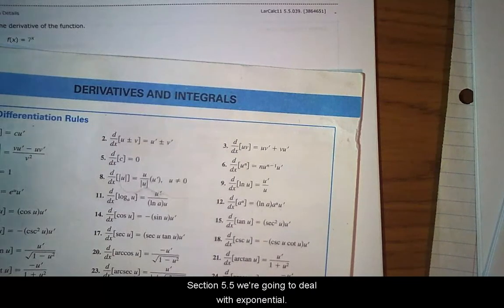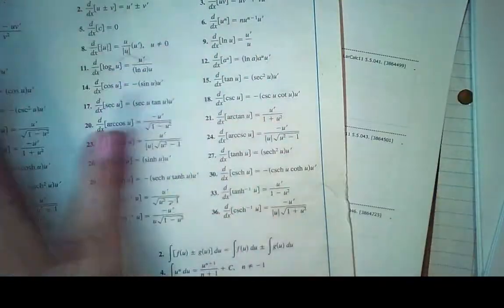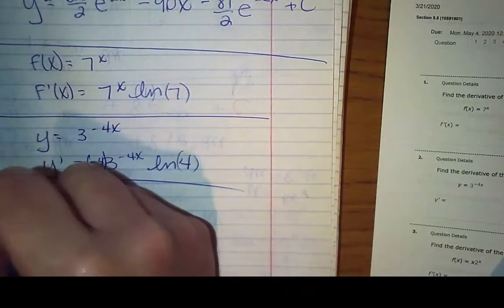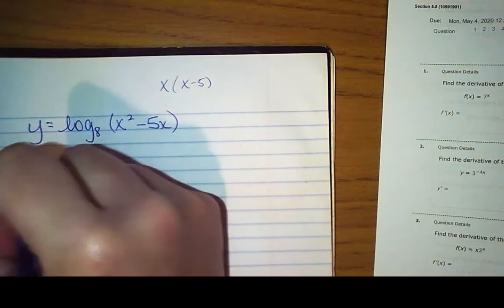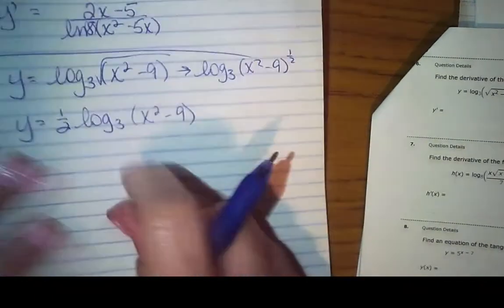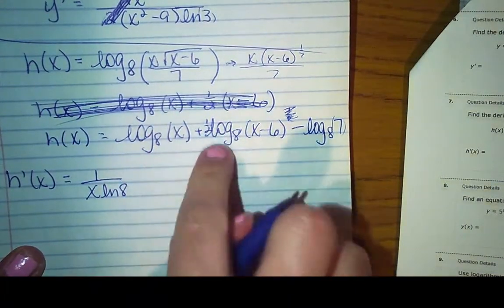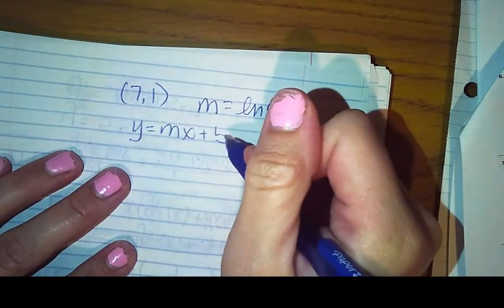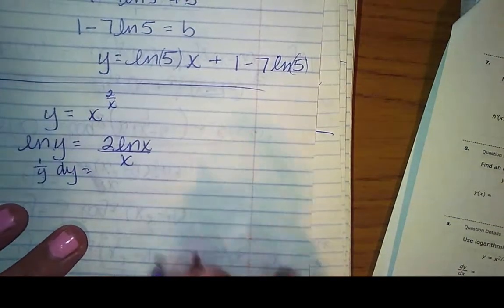Section 5 5 Part One